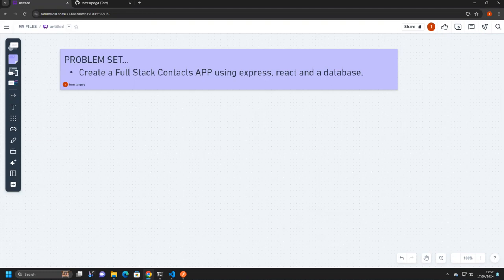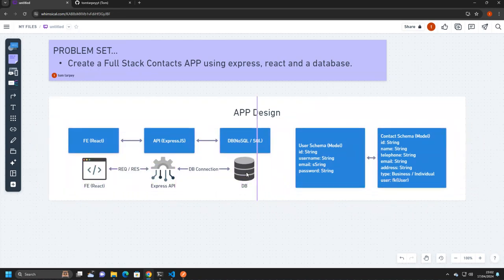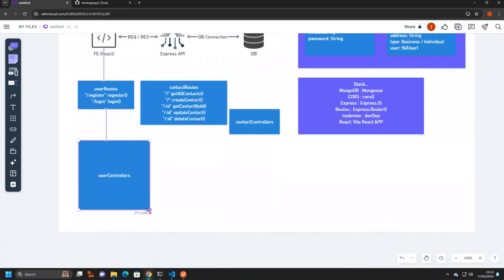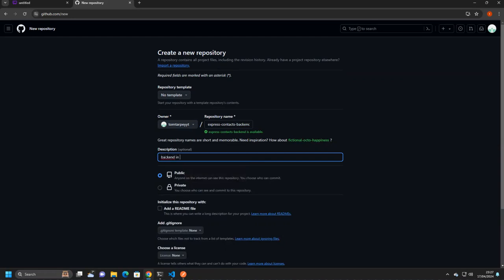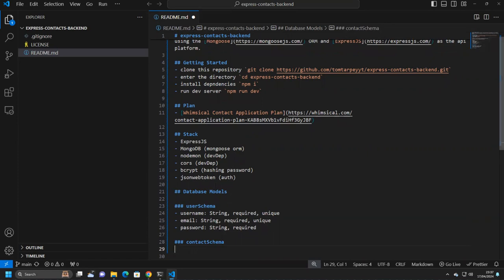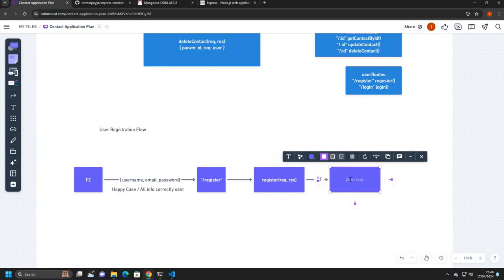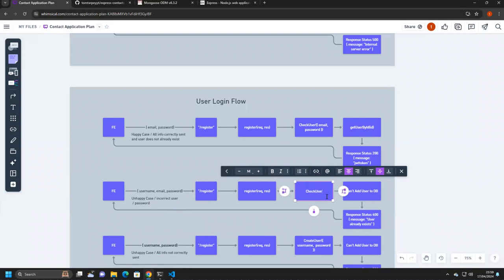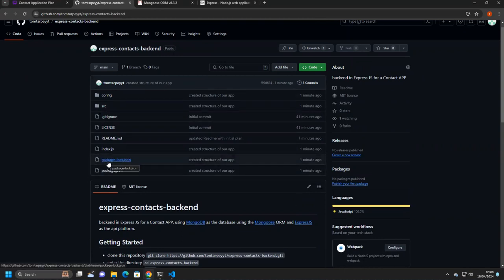Design and Build a Contacts APP in Express JS / MongoDB / React (initial idea and system design)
In this video we start the deisgn process and idea of a simple reactjs / ExpressJS full stack Contacts APP. More to come in the next video. Watch this space!